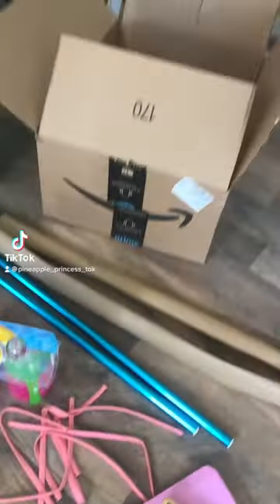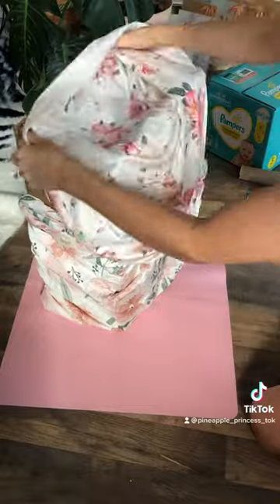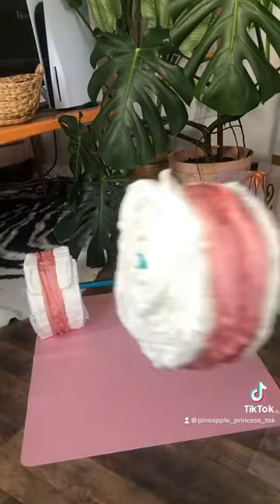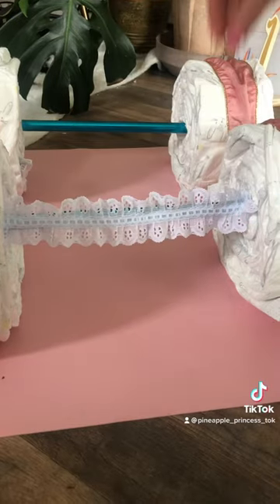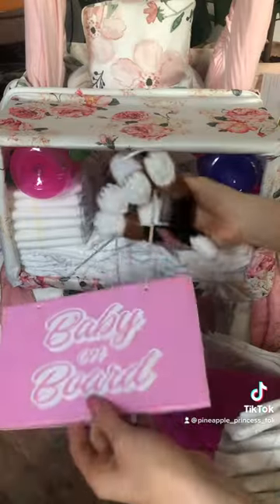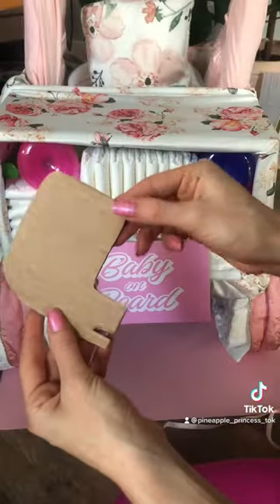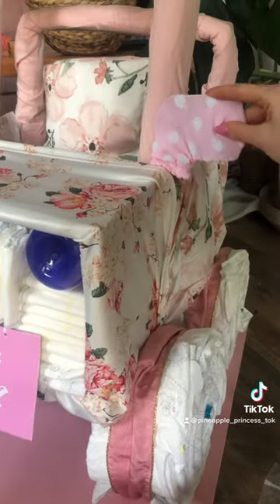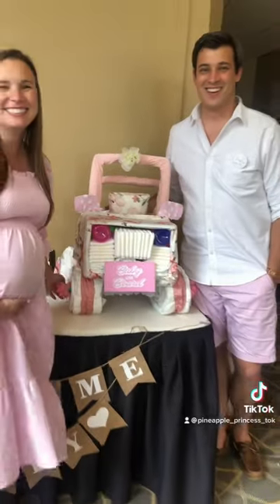DIY Diaper Jeep